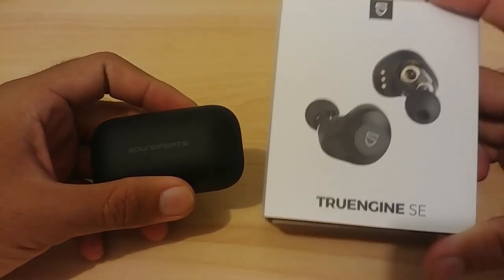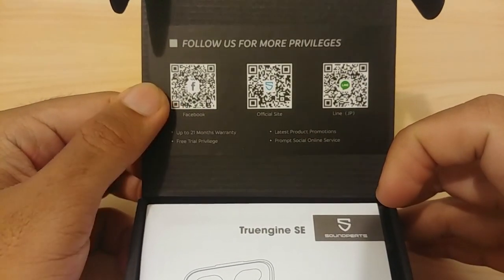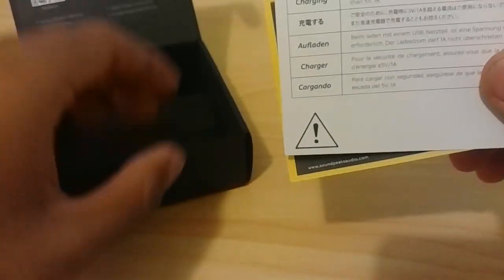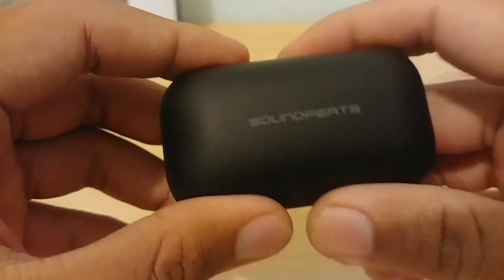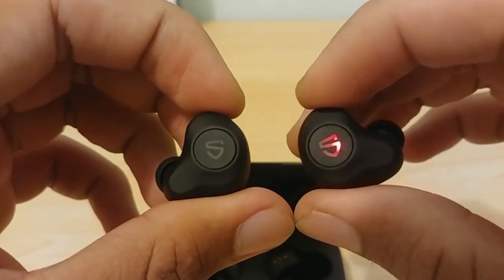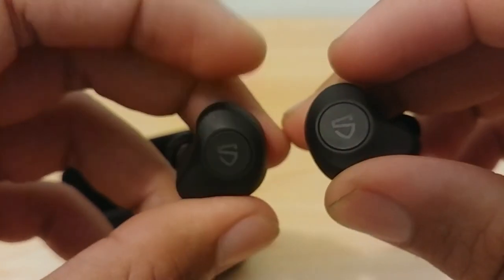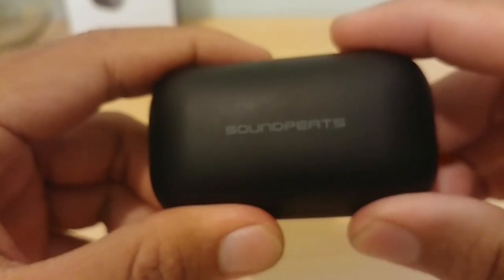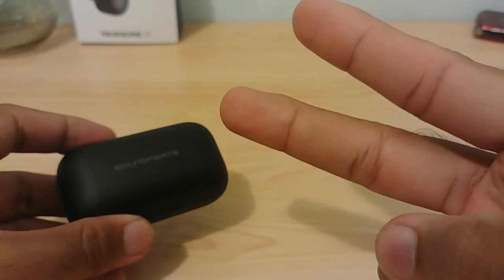SoundPeats Truengine SE Unboxing & Review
Here's an unboxing and review of the SoundPeats Truengine SE Truly Wireless Earbuds (TWS).

Soundtrack: Branch (Prod. by Lukrembo)

Gear used in this video:
- LG G6
- Fake Gorilla Tripod
- Deuter Helion 80 to extend the tripod
- Sony VAIO Fit 15E
- Logitech M280 Wireless Mouse
- WD My Passport Wireless Pro 4TB